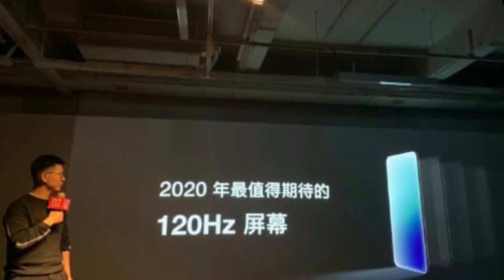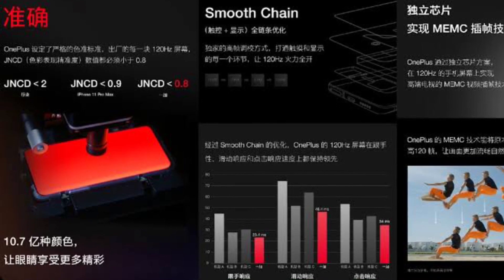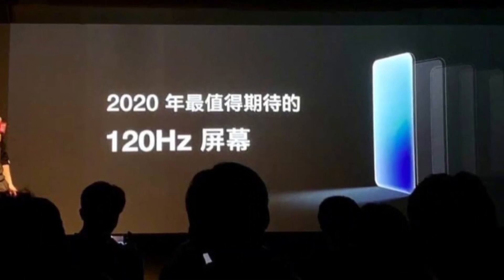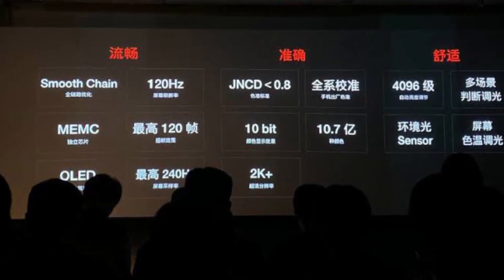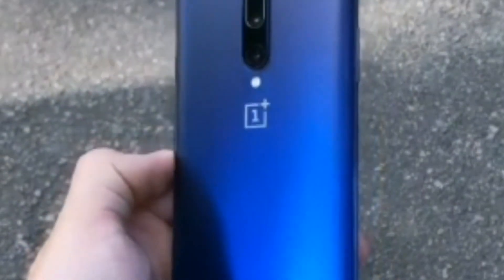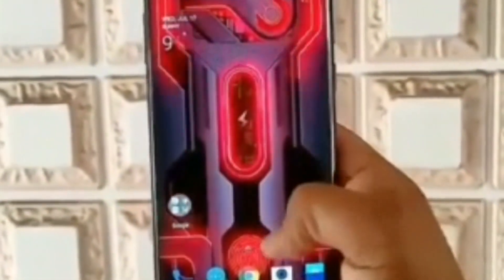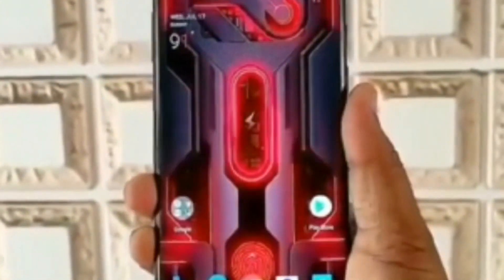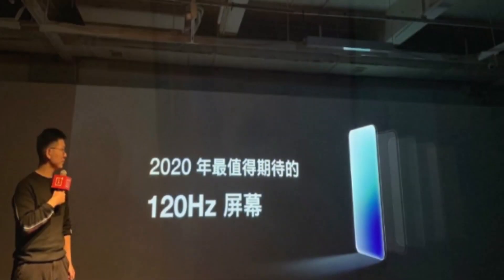OnePlus Announces New 120Hz OLED Display; Could Be Come into the OnePlus 8 Pro | Tech News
The OnePlus 2020 Screen Technology Communication Meeting in China today, the company has talked about its new much-rumored 120Hz OLED display panel.

Prior to the event, OnePlus co-founder and CEO Pete Lau on Weibo confirmed today that the company will talk about its 120Hz OLED display panel -- an upgrade over its existing 90Hz display. The research and development (R&D) for this display is complete and we expect this panel to be baked into the OnePlus 8 and 8 Pro, with the latter boasting a 2K+ ultra-clear resolution. The OnePlus 8 Lite is expected to come equipped with a 90Hz panel - same as the 7T lineup.

Though it's already exciting to hear that one of the most trusted phone makers will be offering 120Hz displays with its upcoming flagships, OnePlus has shared some key details for the new display panels.

As you can see in the image above, the headers (from L to R) suggest that the 120Hz OLED display will be fluent, accurate, and comfortable to use. It will boast a 240Hz screen sampling rate and JNCD (Just Noticeable Color Difference) less then 0.8 to deliver you a more accurate color performance. It will deliver 10.7 billion colors, offer 10-bit support, and a dedicated MEMC chip for motion-smoothing on the phone (first for a smartphone).

OnePlus also claimed that it offers "one of the best automatic brightness adjustment settings" in the Android ecosystem and will continue to do so. The image above also confirms that 120Hz display will support 4096-level automatic brightness, screen color temperature dimming, and multi-scenario judgment dimming to offer you the perfect viewing experience.

On stage at the Screen Technology event, OnePlus further claimed that "its 120Hz OLED display panel is one of the most anticipated" in 2020. The feature set listed above does make us excited for OnePlus 8 lineup but we will most likely see the 120Hz panel on the Galaxy S20 and S20 Plus on February 11.